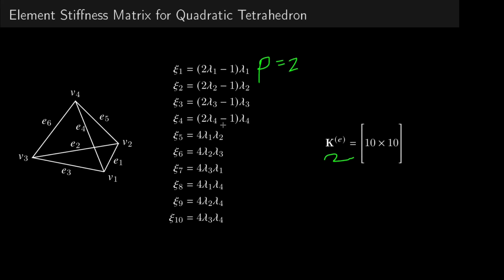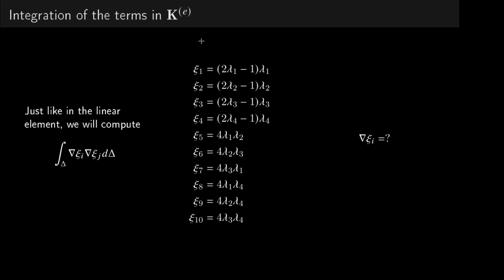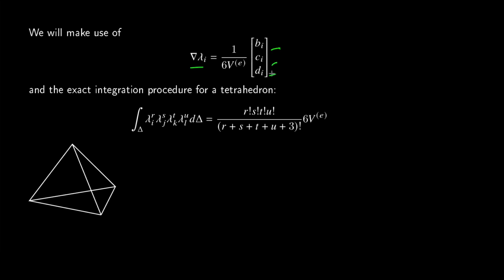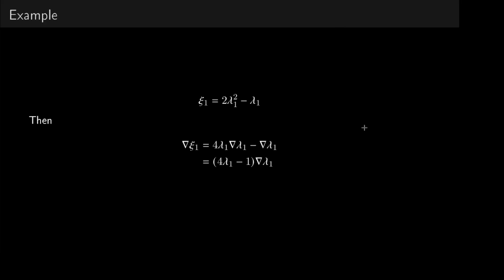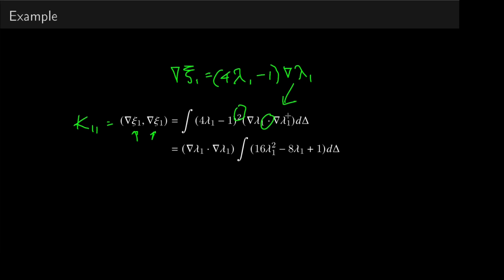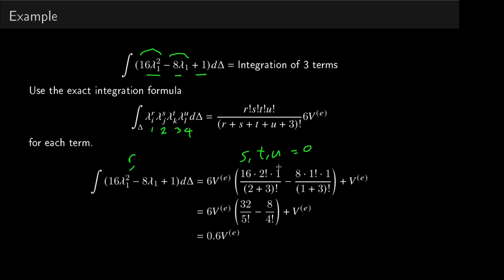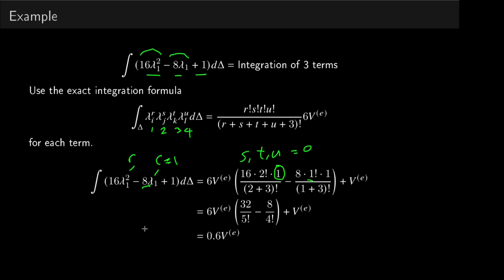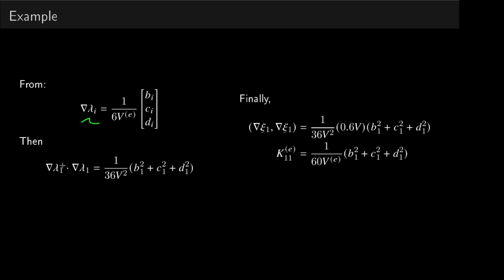The Element Stiffness Matrix with Quadratic Basis Functions for the Tetrahedral Element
A short lecture on construction of the element stiffness matrix with standard basis functions of the second order for a tetrahedron. Integration is evaluated exactly, i.e., no numerical integration is used.

Intro clip by A. Darmel. Intro music by A. Fulero.